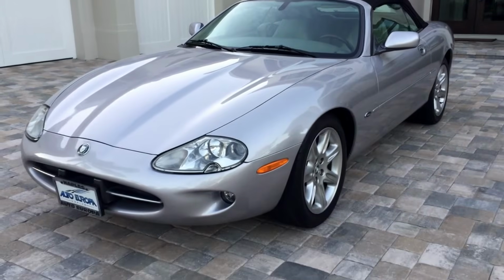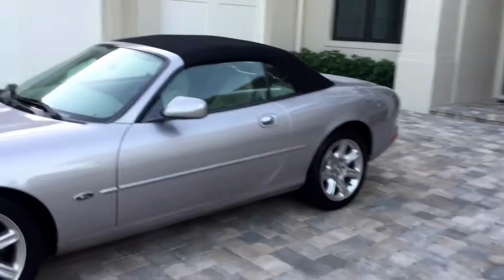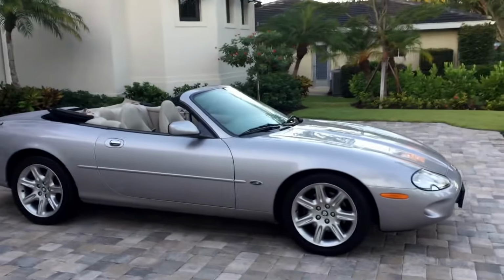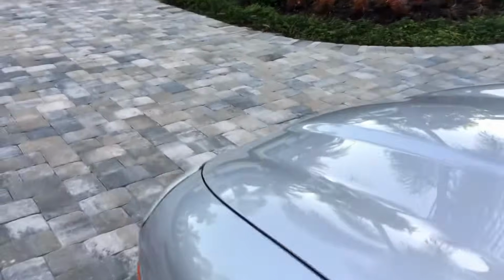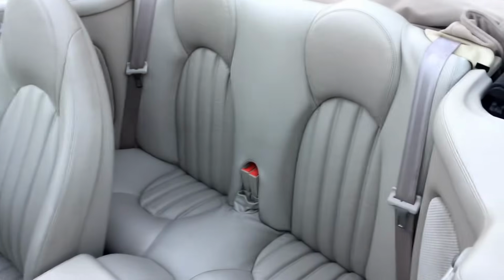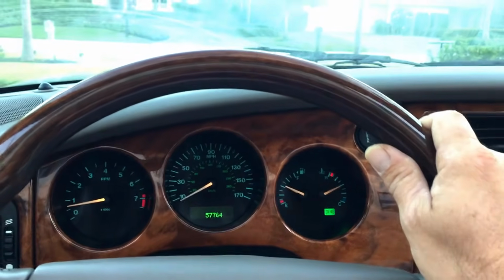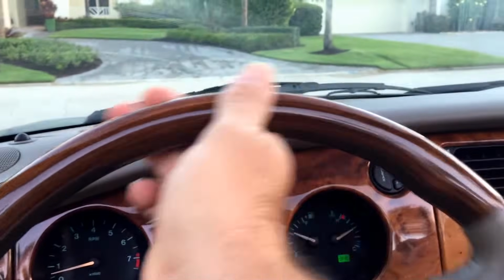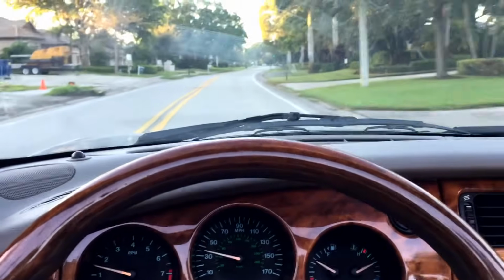SOLD- 2000 Jaguar XK8 Convertible SOLD-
SOLD-  beautiful XK8 Convertible from Jaguar, a 2000 model in stunning Platinum Metallic over Ivory hides.  These XK8s have proven themselves to be luxurious, sporty, and reliable for their owners, and are absolutely gorgeous to look at.  Amenities include a full power top, rich Connolly hides, seat heaters, power windows, burl wood trim, and much more.  It has been garage kept, never smoked in, dealer serviced, and has been freshly inspected and serviced by our on-site workshop. Low miles!